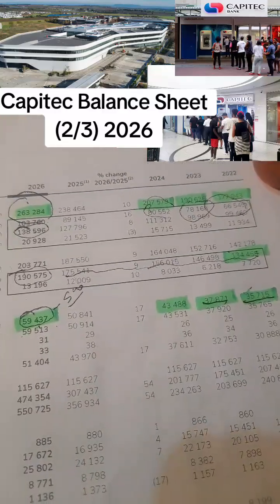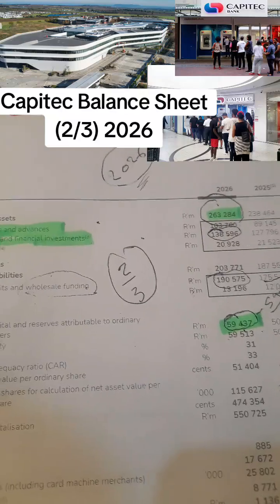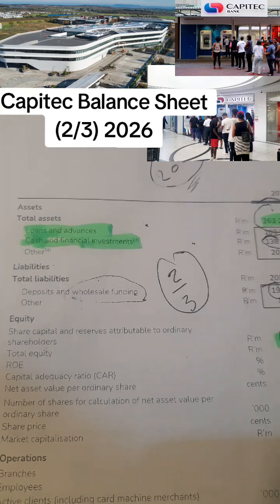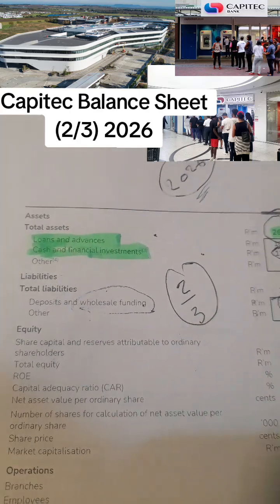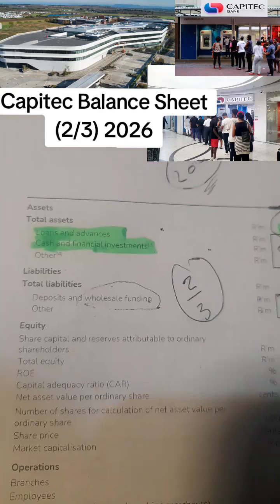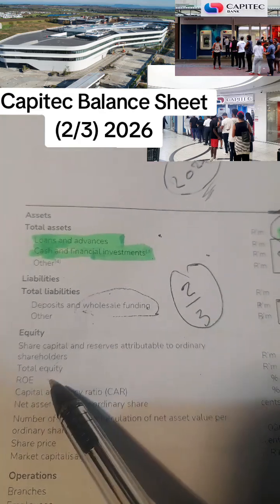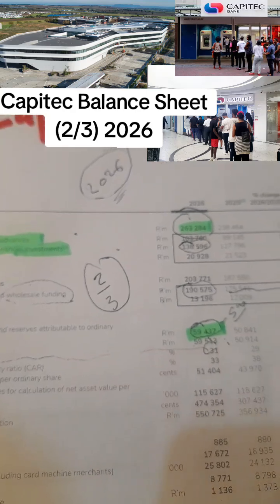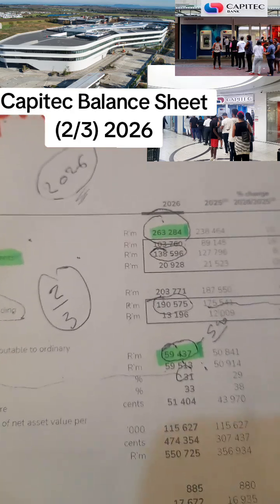Capitec Balance Analysis 2026.